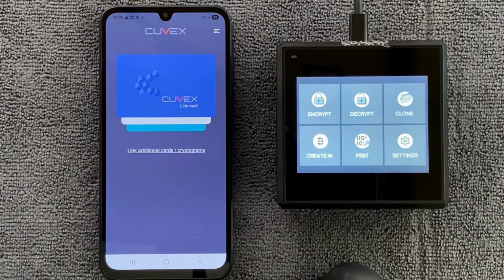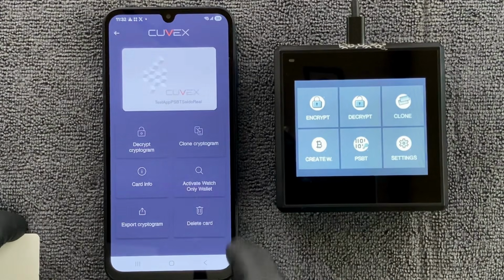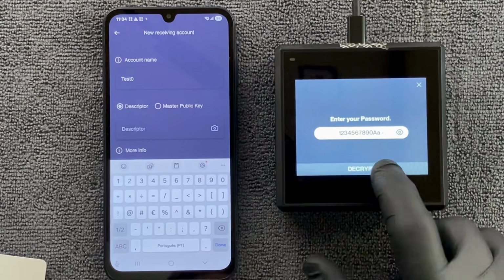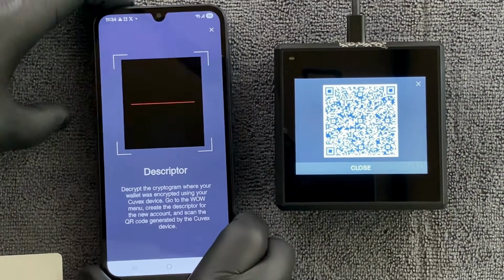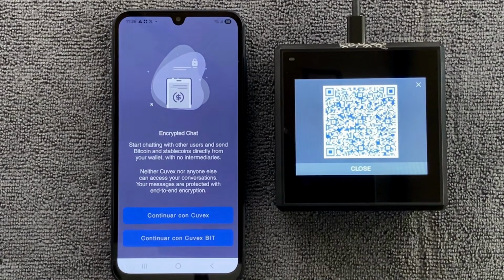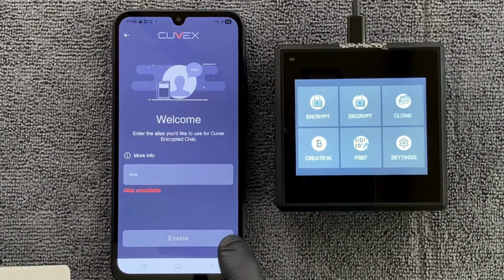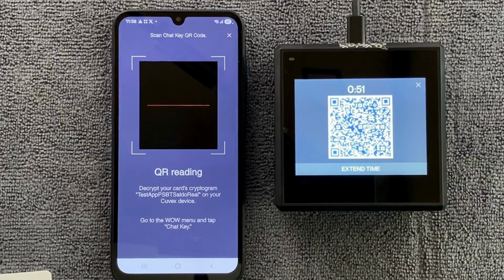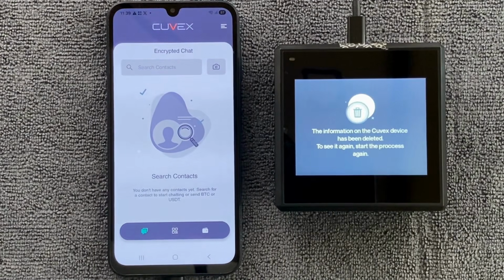🔐 Activate the New Cuvex Encrypted Chat via NFC | Step-by-Step Tutorial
In this tutorial, we show you step by step how to activate the new Cuvex Encrypted Chat using your Cuvex device and the NFC-based workflow, and how to start using it from the Cuvex Smartphone App.

Unlike Cuvex BIT, which uses USB-C for data exchange with the smartphone, the original Cuvex device uses passive NFC cards as the physical medium for transferring information between the device and the smartphone during its operational workflows.

In this video, you will learn:

✅ How to start the Encrypted Chat activation process with your Cuvex device
✅ How to correctly use the NFC workflow
✅ How to transfer the required information between Cuvex and the Smartphone App
✅ How to access Encrypted Chat from the Cuvex Smartphone App
✅ How to complete the configuration step by step
✅ How to verify that activation was completed successfully

📡 Cuvex and NFC

On the original Cuvex device, passive NFC cards act as a physical file-transfer medium. They do not execute code or establish an active communication session between the device and the smartphone.

🔒 Privacy. Control. Sovereignty.

Cuvex continues to expand its ecosystem with tools designed to give users greater control over their information and digital communications.

📲 Download the Cuvex App from your official app store.
🌐 Find more information and official manuals through Cuvex.

⚠️ Important: this tutorial is specifically for the original Cuvex device using the NFC workflow. If you use Cuvex BIT, please follow the dedicated USB-C tutorial.

Always use a version of the Cuvex App and firmware that is compatible with this functionality.